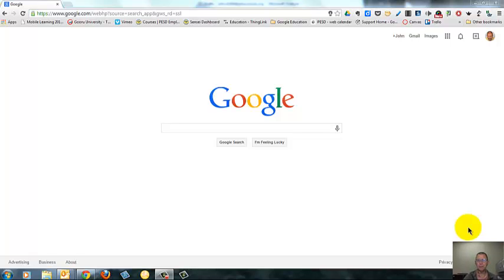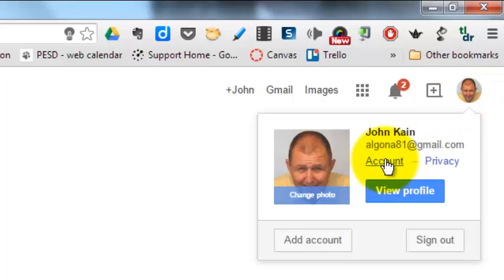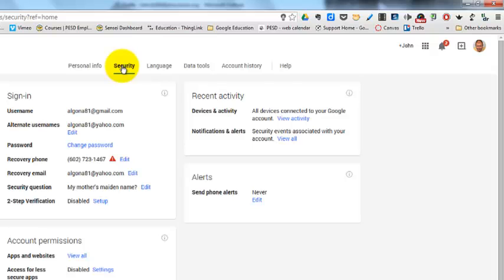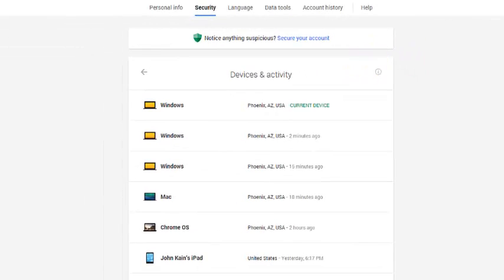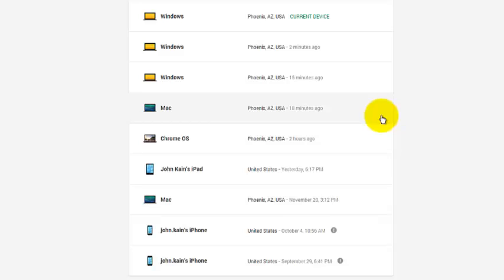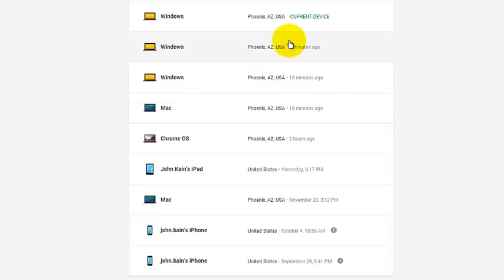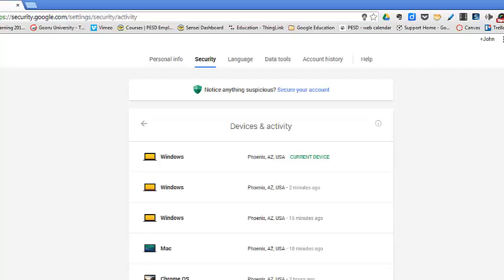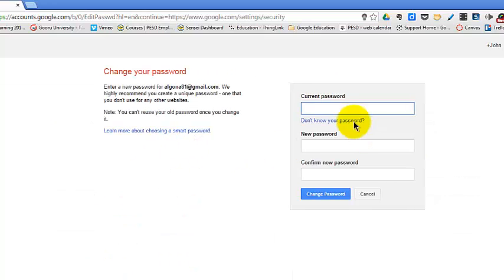google account security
Check to see if anyone else has been logging into your Google account.